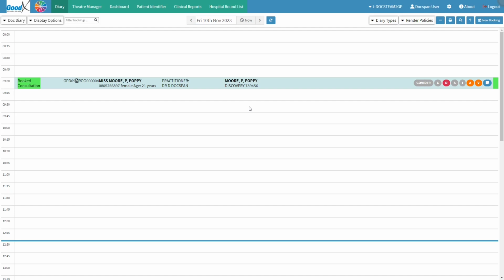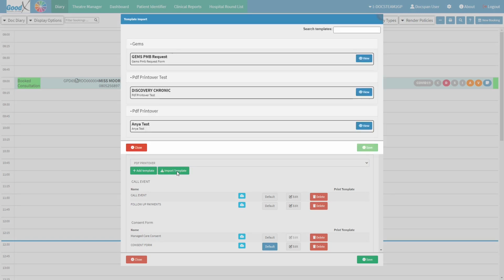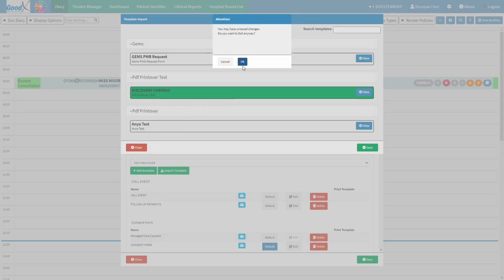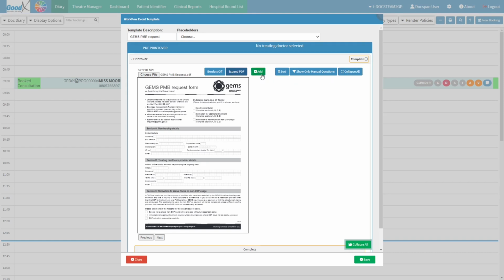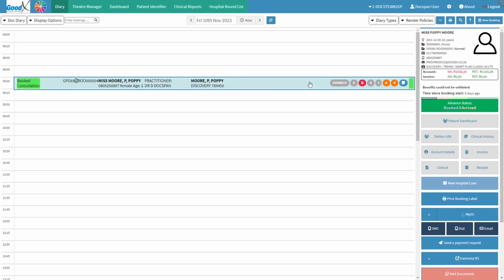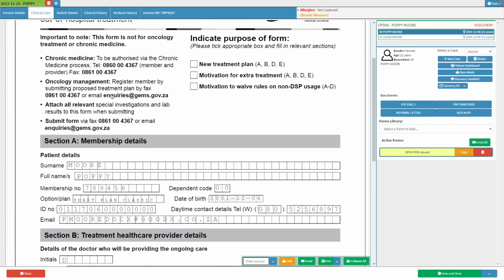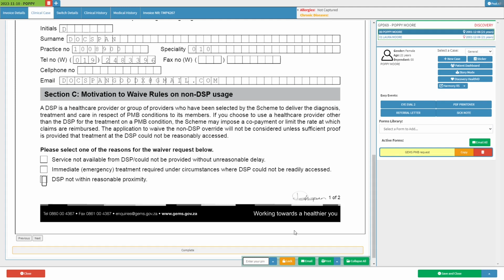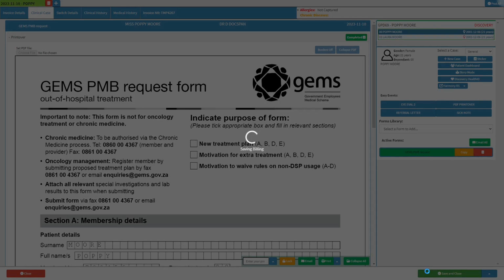GoodX Web Demo - Get More Done in Less Time with the PDF Printover!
▶ Goal of Tutorial Video:
Today I'm going to show you how to optimise your workflow using the PDF Printover.

▶ Timestamps:
0:00​ - Introduction
0:29 - Diary Screen
0:38 - Settings Screen
1:07 - Template Import
1:40 - Add Template on Workflow Event Template Screen
2:35 - Diary Screen
2:47 - Clinical Case Screen
3:15 - Form Opens